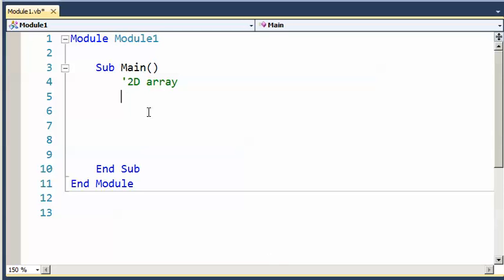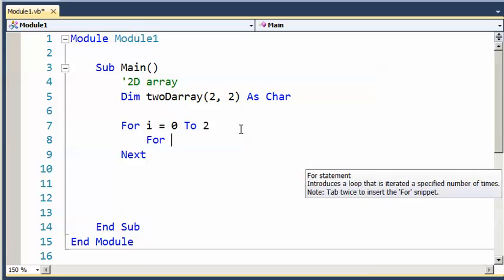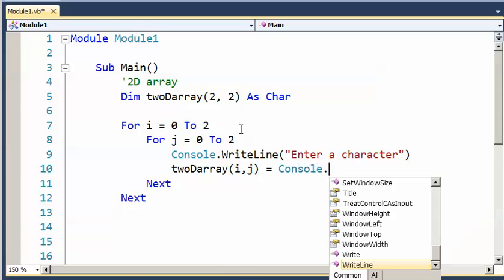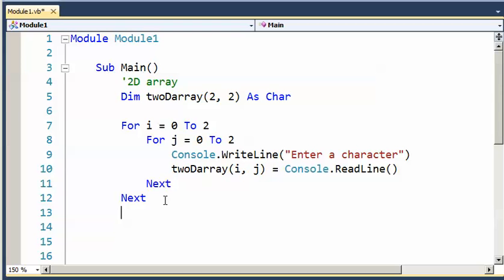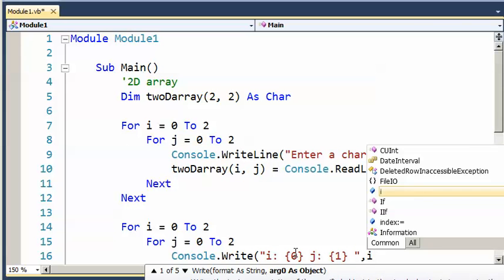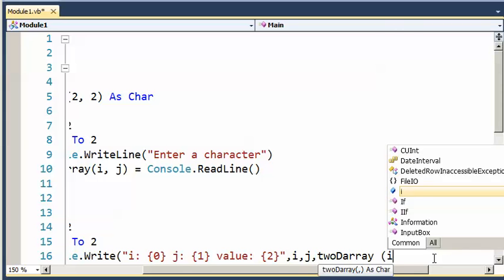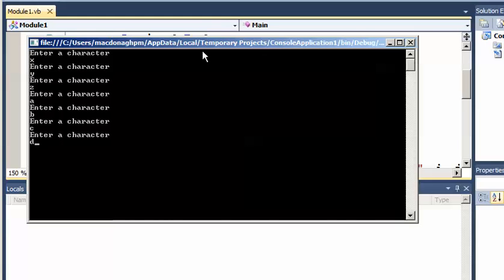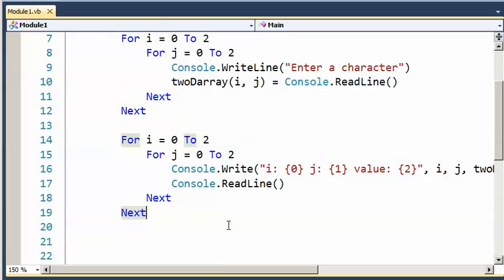VB 2 Dimensional Array